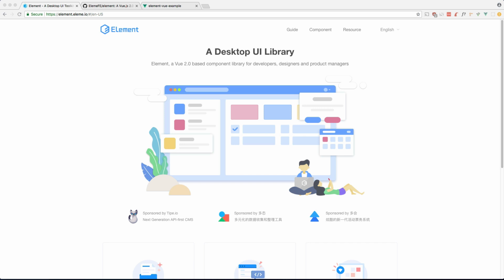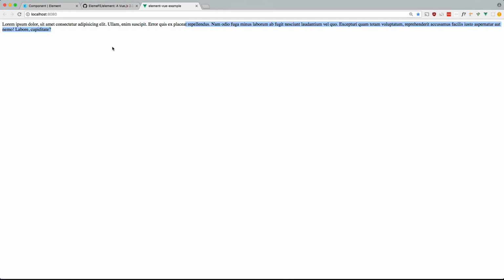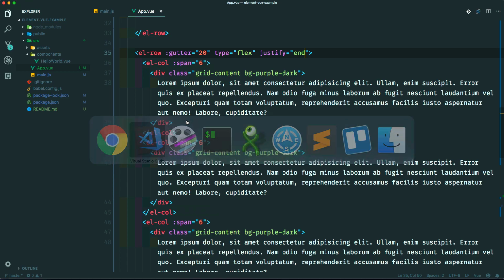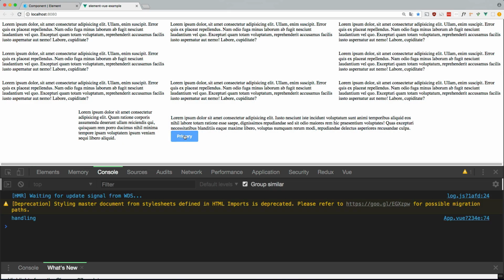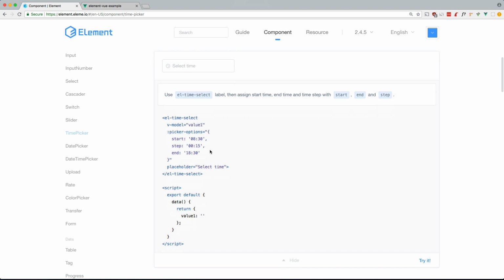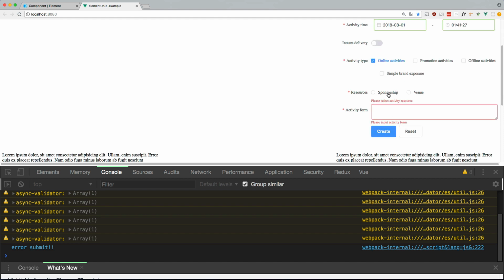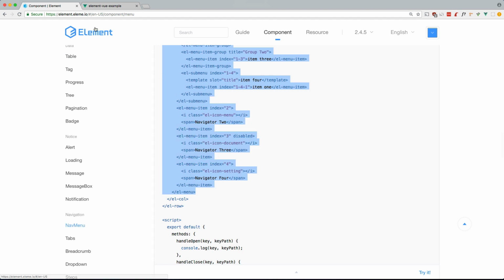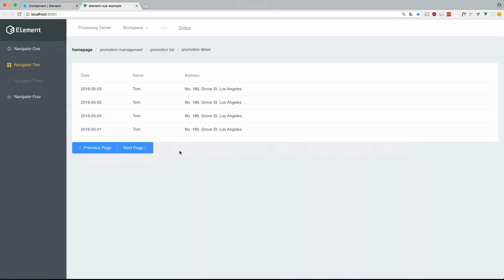Element Vue Basics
In this video, we take a look at the Element UI library for Vue. Element is a component library for Vue.js that allows you to scaffold out your application interface quickly with pre-built Vue components. We play around with some of the available components and then build an admin dashboard layout.